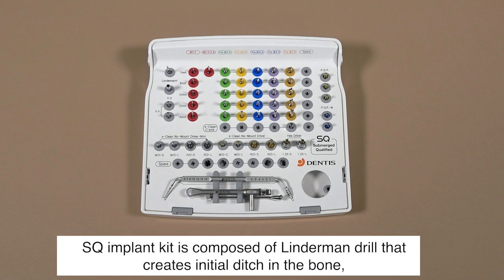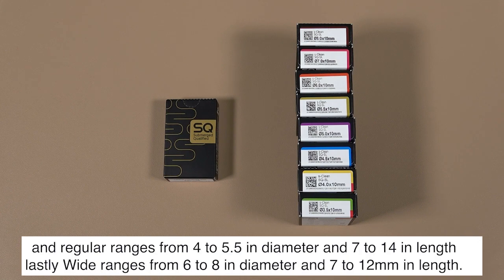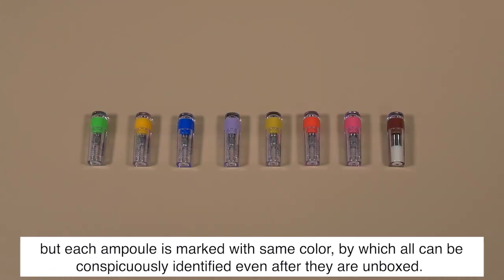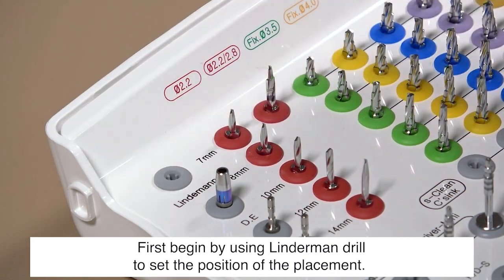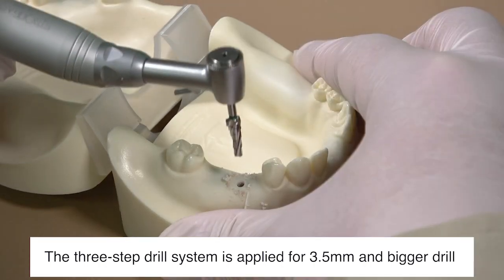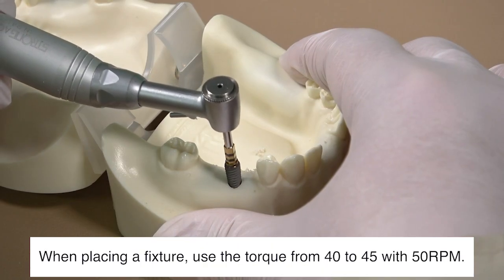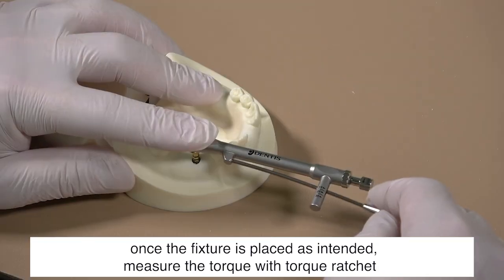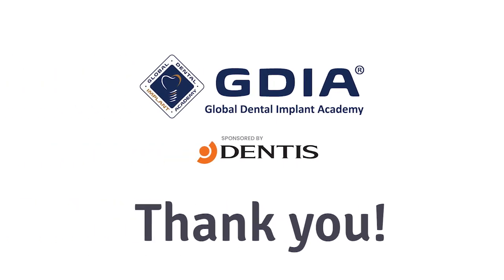Dentis SQ drilling Sequence｜DENITS USA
Learn how to use Dentis SQ Drilling Sequence Kit